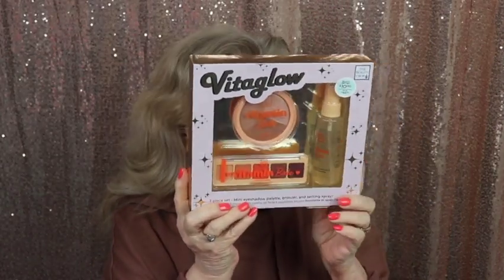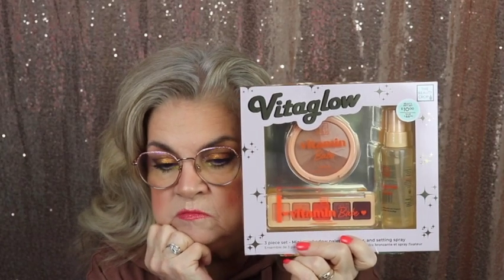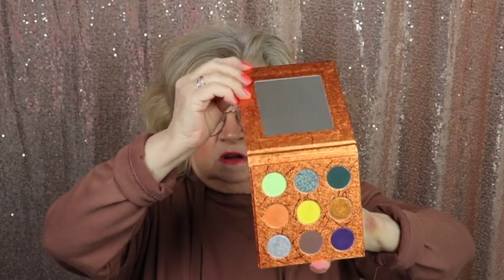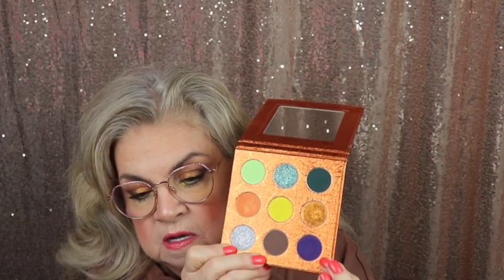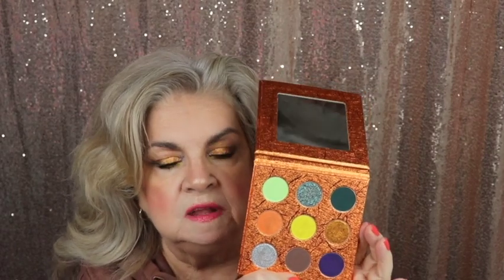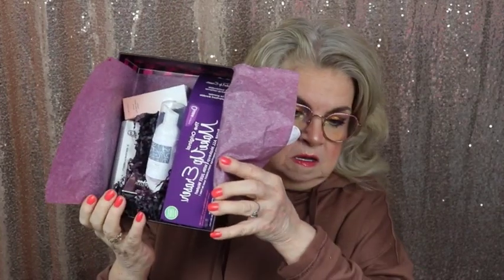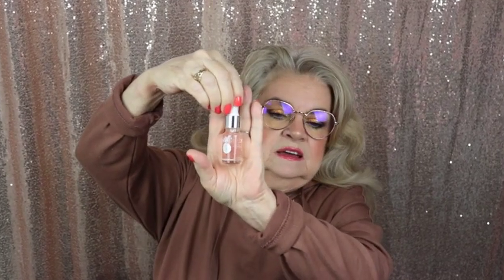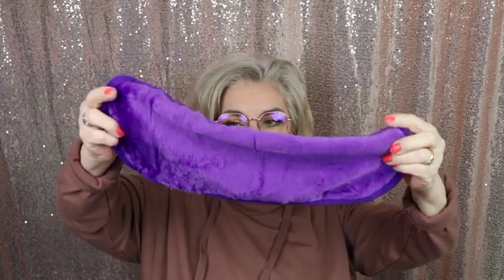Slay Glam Box & Glossy Box Unboxing for October 2022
In this Video I am Un-Boxing my October 2022 Slay Glam Box and Glossy Box. These are monthly Beauty Subscription Boxes. Slay Glam Box is $24 a month with 5 full size makeup products.

PINKNSILVERLADY

Glossy box has 5 Deluxe Sample size and some full size products worth $75  for $21 a month.

Glossy Box: Code for my followers a surprise at checkout!
HEYGLOSSY

Janic-AZMCUXFG

Valid from November 25 to 29 2022
Valid for either Personal Plan or Commercial Plan for new users only.